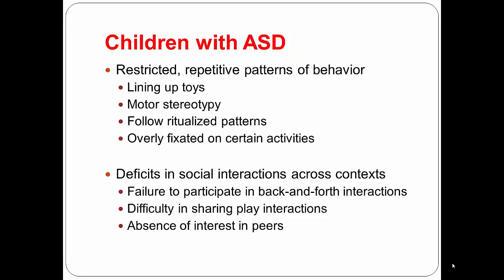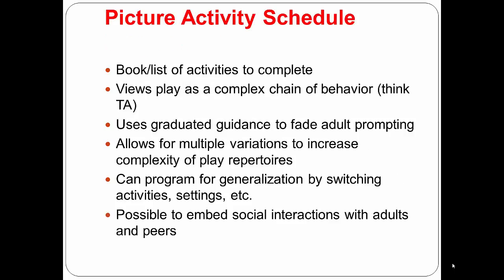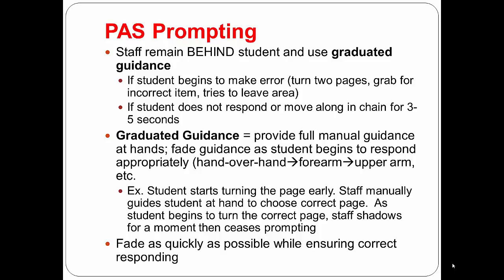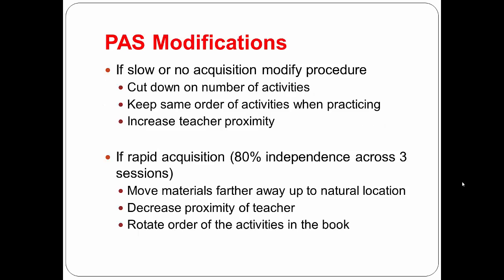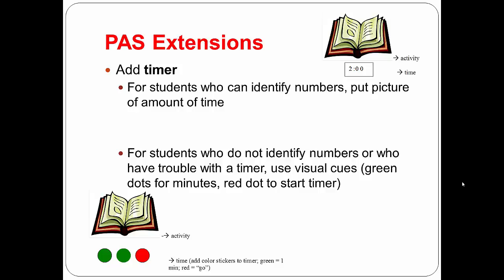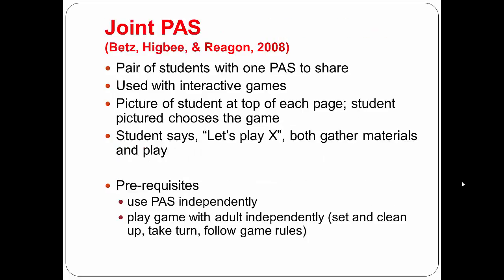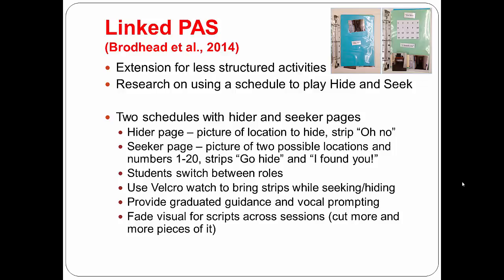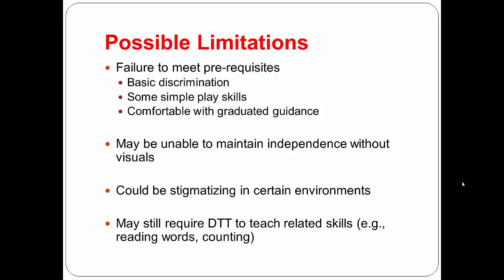The Basics of Picture Activity Schedules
A brief training for RBTs, an overview for educators and parents, or a nice review with extensions for BCBAs on the use of picture activity schedules for children with autism to increase play, social interaction, and independence.

Pairs nicely with the picture activity podcast (episode 10) at ABA Inside Track